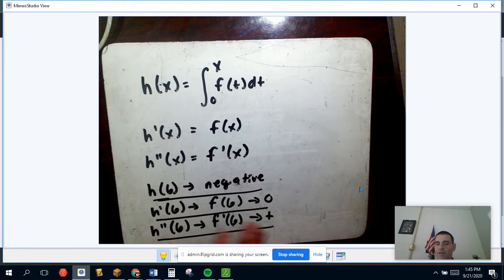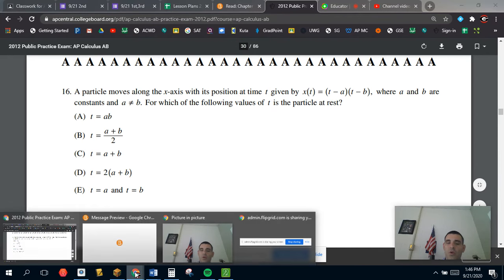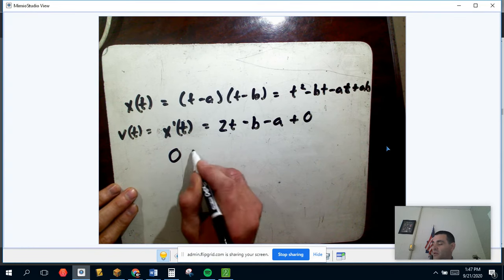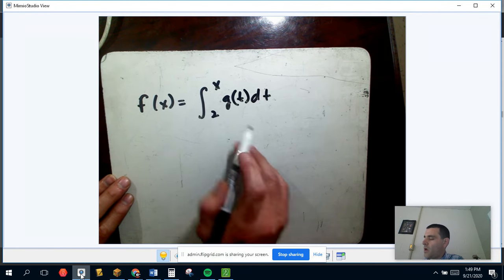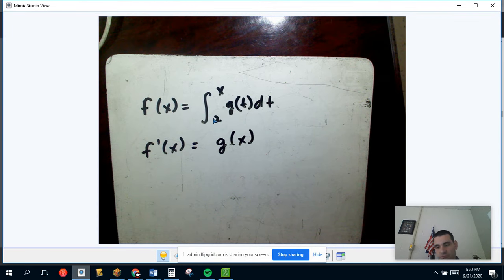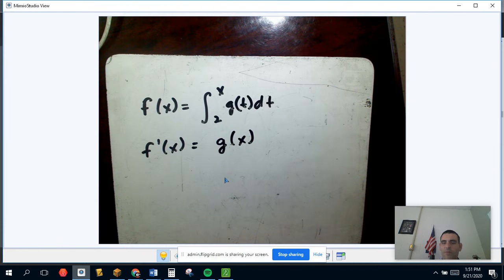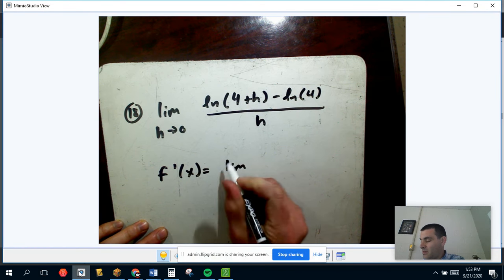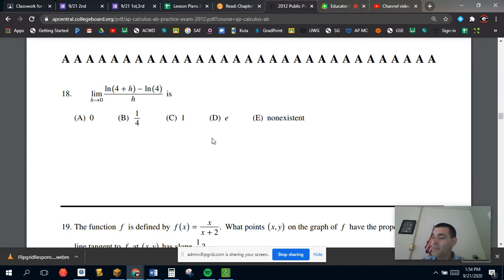AP Calculus Multiple Choice #16-18